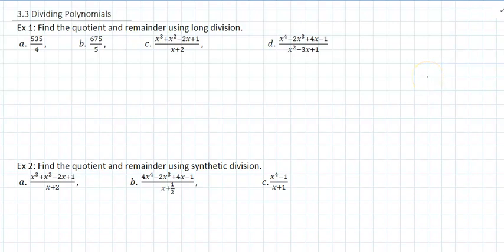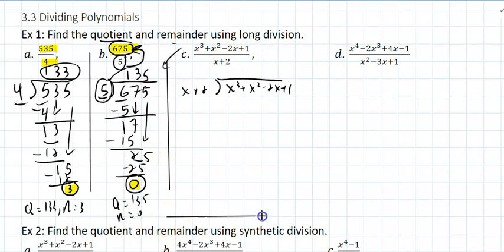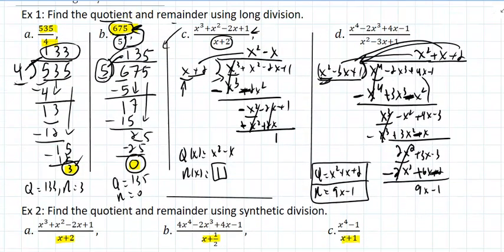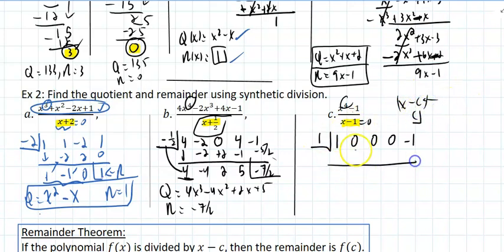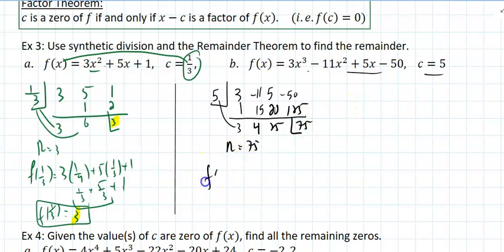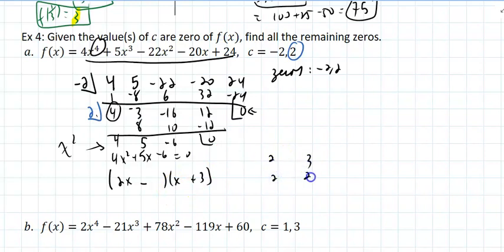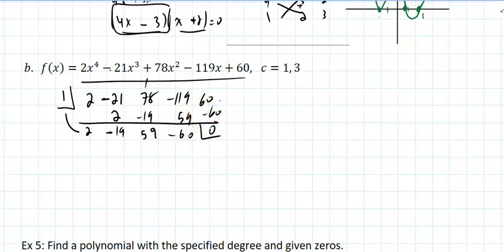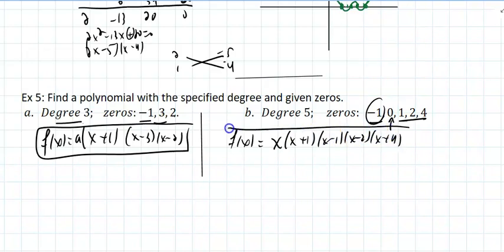3.3 Dividing Polynomials